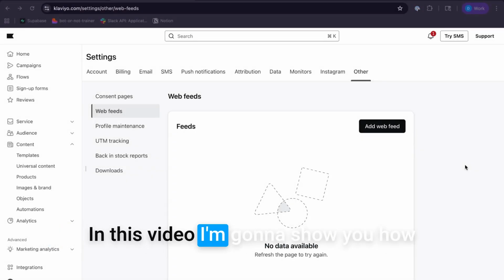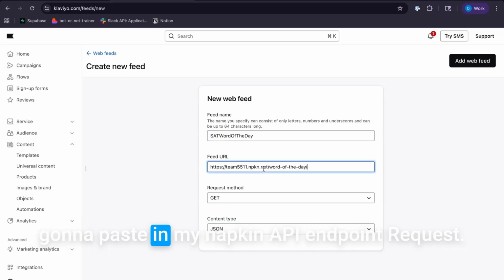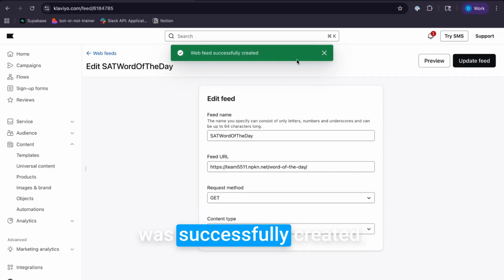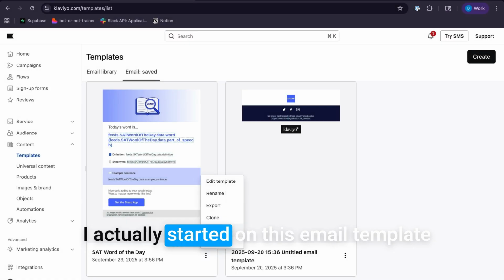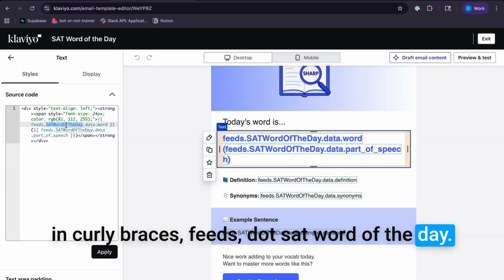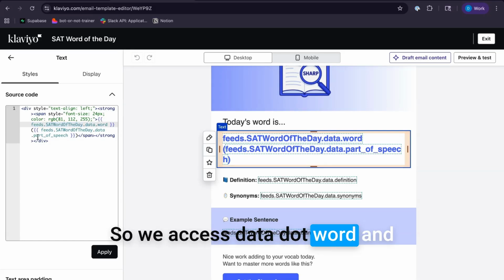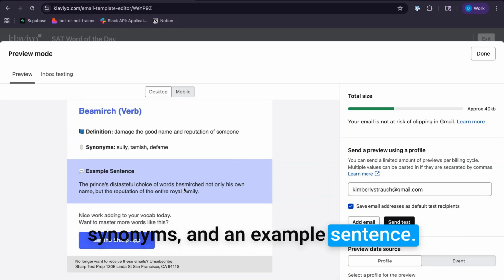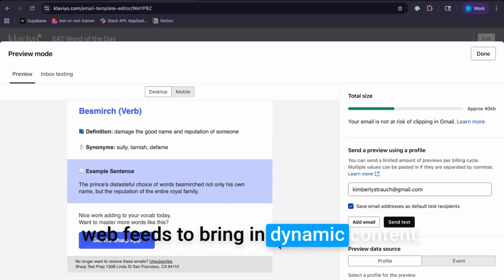Part 2: How to Use Web Feeds in Klaviyo Email Templates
Now that we’ve built a web feed, let’s plug it into a Klaviyo email template. I’ll show you how to insert dynamic placeholders like {{ feeds.InsertFeedName.data.word }} and {{ feeds.InsertFeedName.data.definition }} so your email always pulls in the latest content automatically.